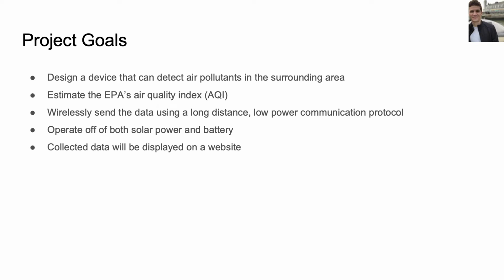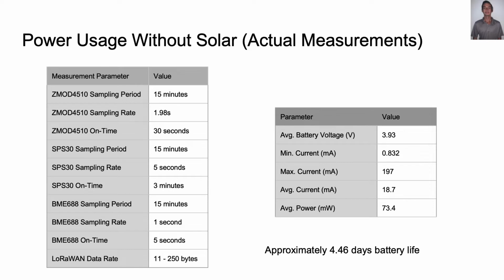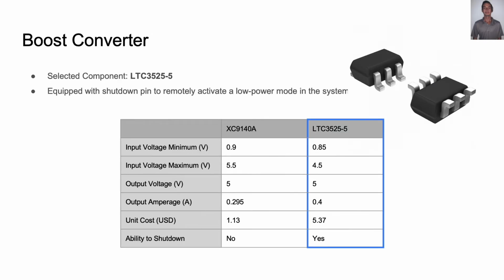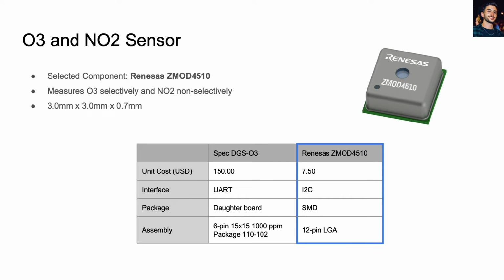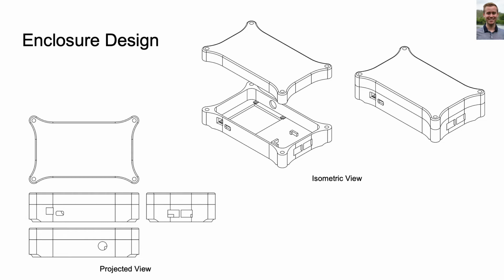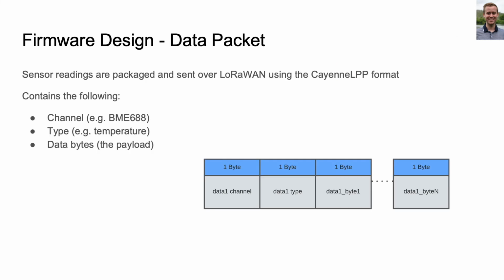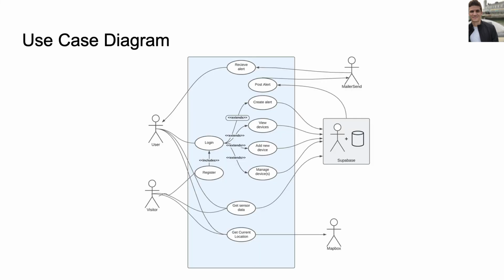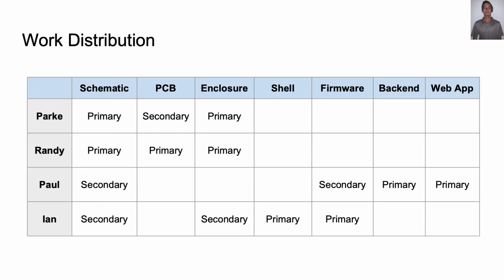Final Presentation: Aether Sensor Network - Group 41